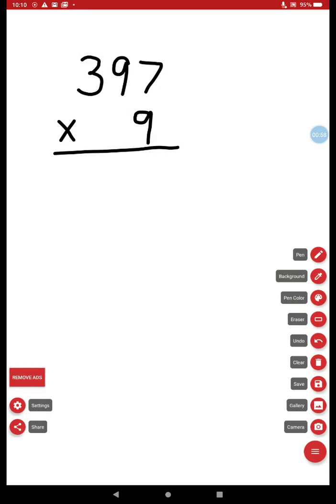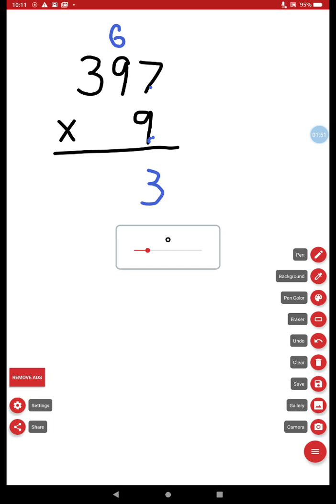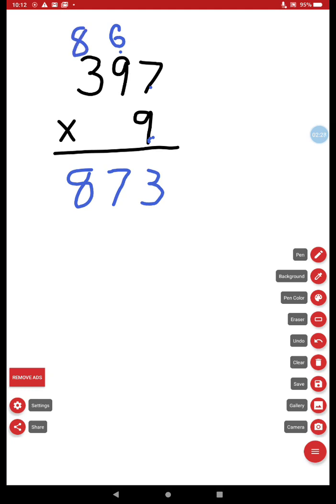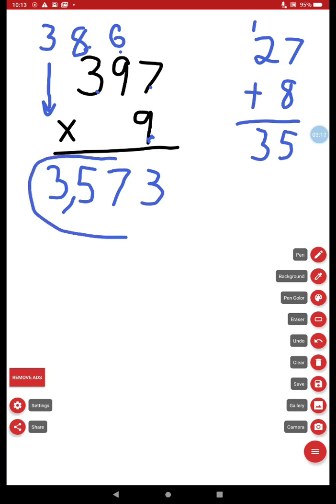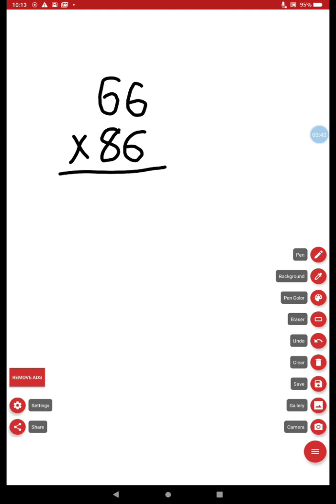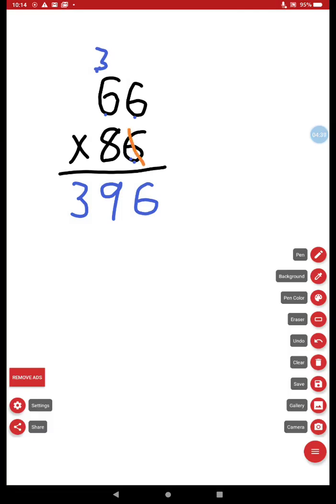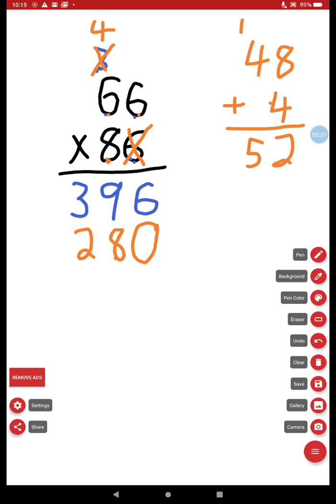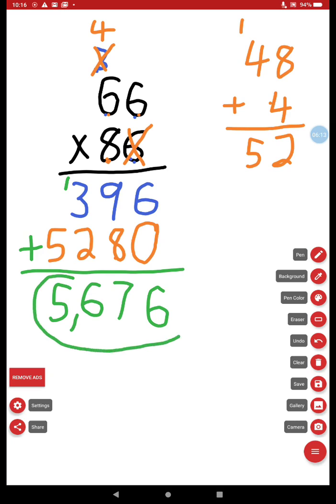video 5, multiplication practice, 4 5 homework